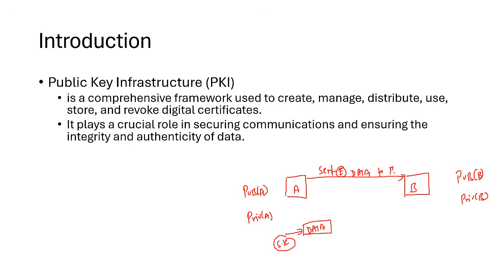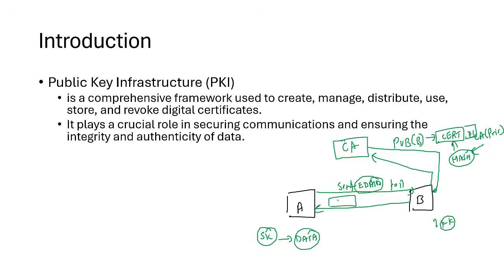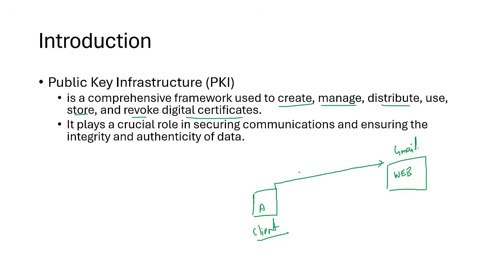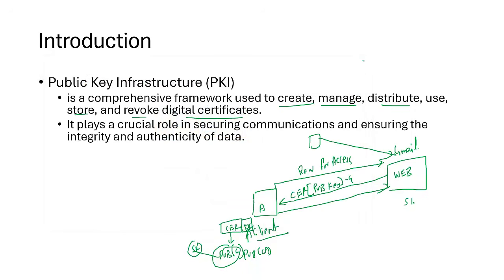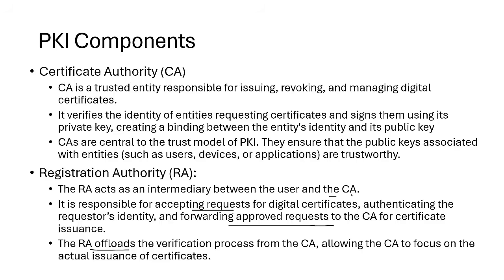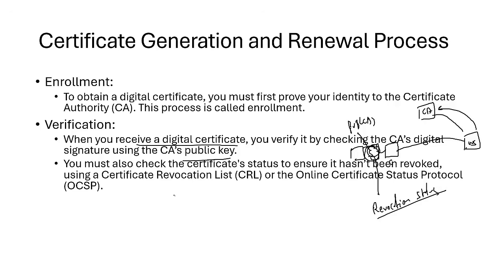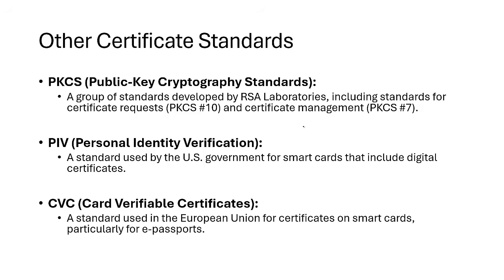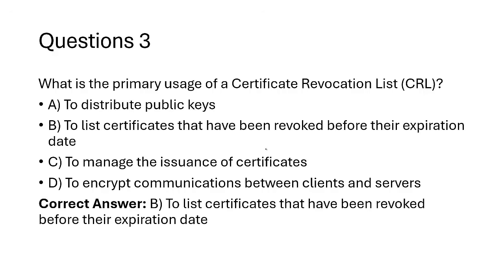Simplifying Public Key Infrastructure (PKI) for Beginners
Welcome to our video on "What is PKI in Simple Terms?" If you’ve ever wondered what Public key Infrastructure (PKI) is and why it’s essential, this video is for you! We break down the complexities of PKI into simple, easy-to-understand language, making it accessible to everyone.
 In this video, You’ll learn:

Why PKI is Important:
Discover why Public Key Infrastructure is crucial for secure digital communications.
Key Components of PKI: Understand the essential elements of PKI, including certificates, keys, and Certificate Authorities (CAs).
The End-to-End PKI Process: Get a clear overview of how PKI works from start to finish.
Common Questions Answered: We cover frequently asked questions about PKI to ensure you have a comprehensive understanding.

Public Key Infrastructure is a cornerstone of secure online communication, and understanding it is key for anyone involved in cybersecurity or IT. Whether you’re a beginner or looking to refresh your knowledge, this video will give you the insights you need to grasp PKI and its importance.